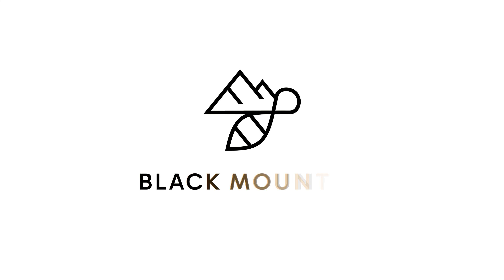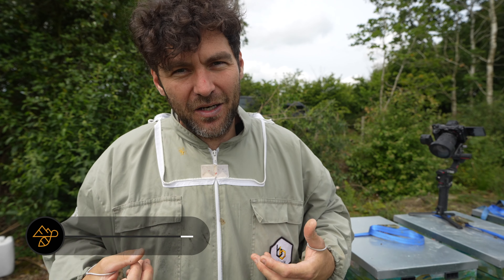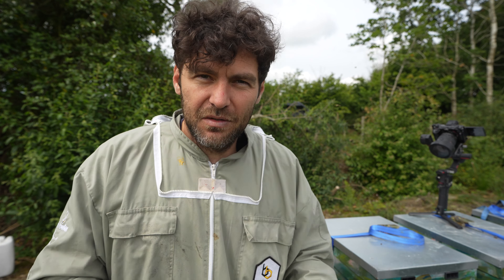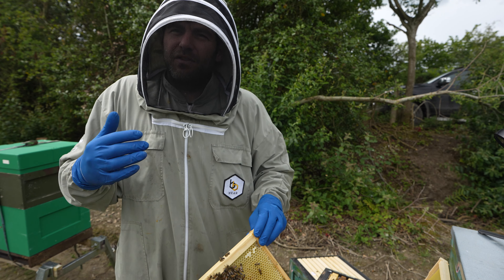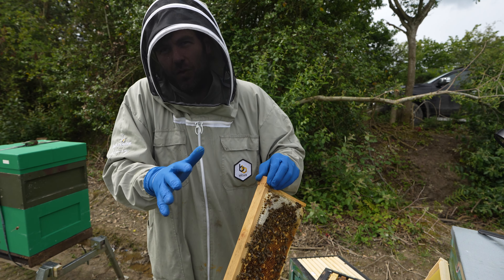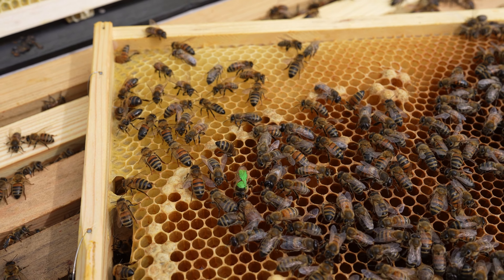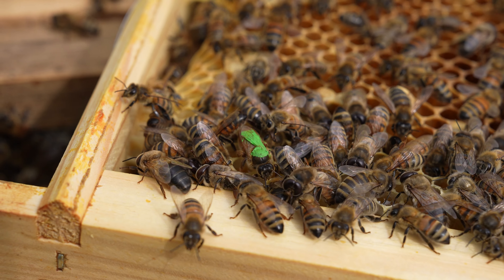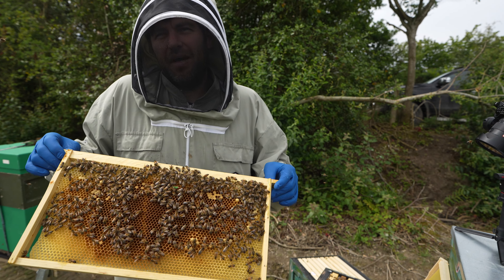This Queen Has A Fancy Paint Job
NONONSENSEBEEKEEPING is a UK based beekeeping channel, designed to keep beekeeping as simple and enjoyable as possible. There are no overly complicated techniques or intricate pieces of equipment.